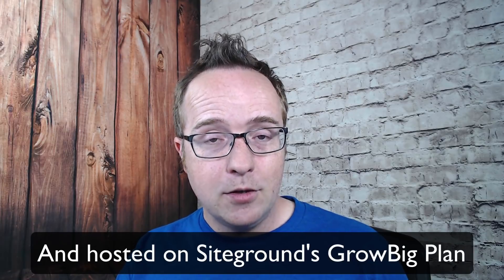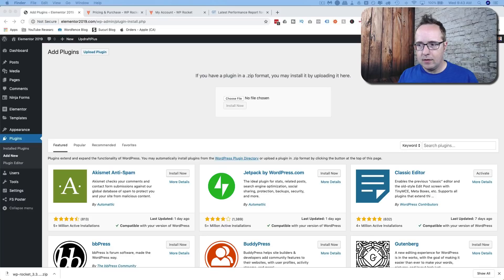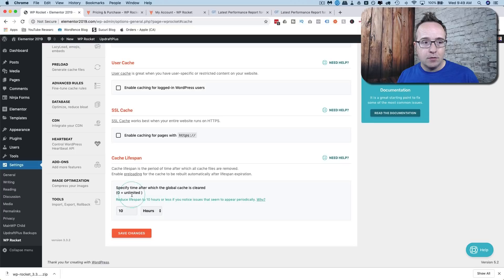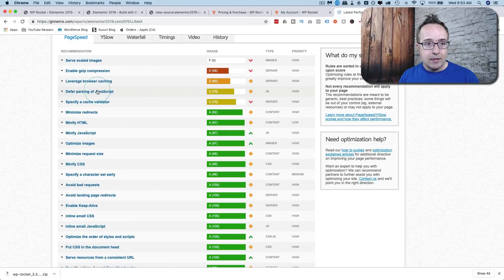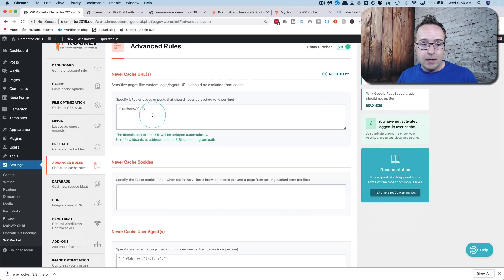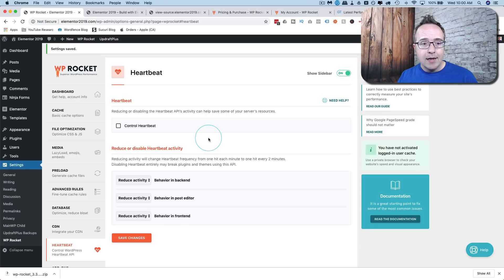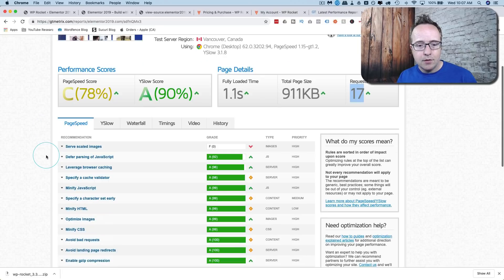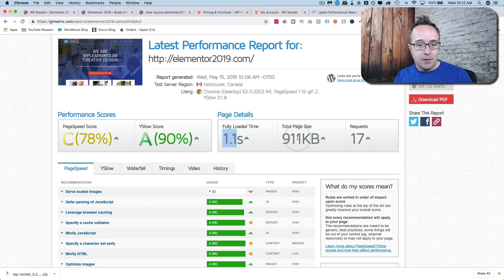Use WP Rocket To Speed Up Your Slow Page Builder Sites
In this tutorial, we're going to take an un-optimize Elementor page from a 4.9 second load time to a 1.1 second load time.

We're going to do this with WP Rocket. I'm going to show you all of its settings and how easy it is to set up.

WP Rocket is my plugin of choice for speeding up my websites. It's simple to set up and easy to maintain.